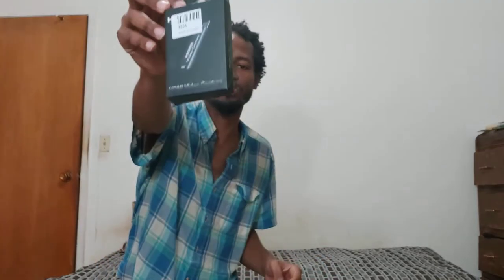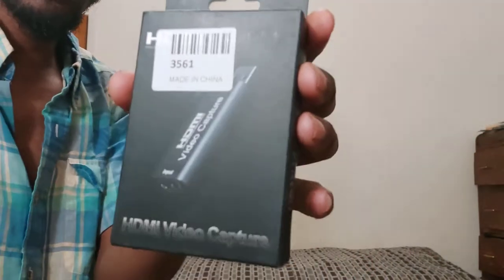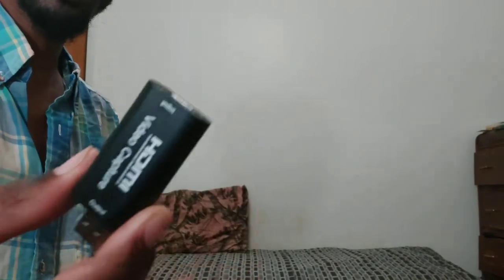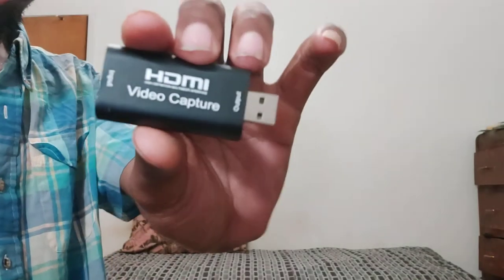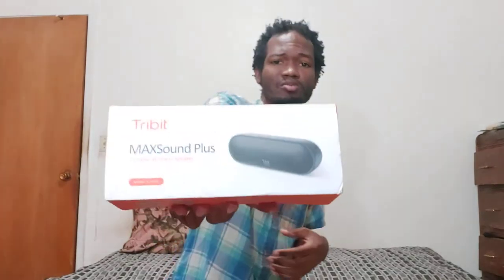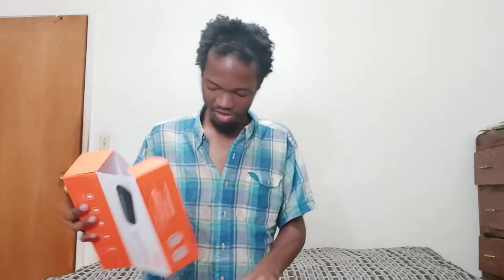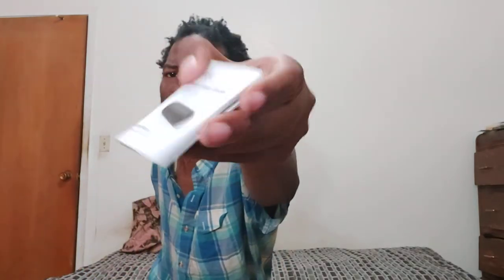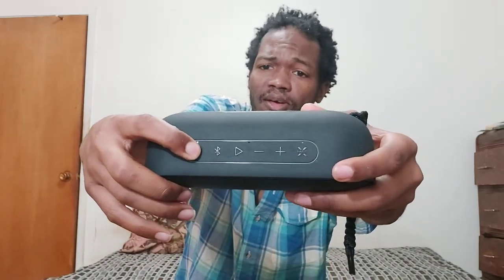Tirbit Max Sound Plus Portable Bluetooth Speaker Xbass IPX7 And HDMI Capture Device UnBoxing Video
Portable Bluetooth Speaker with a lot of Bass . Now we have HDMI Capture Device too. Well enjoy the sound test and hear for yourself.
How loud do you think the Bluetooth Speake will get.
He Hear How it in a video form my phone.
Please Enjoy the video and the rest of your day.